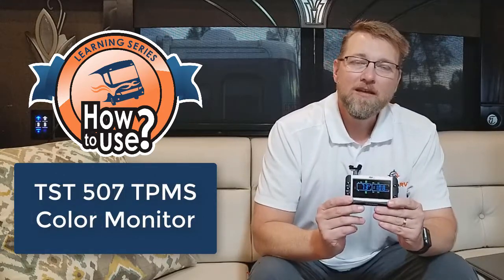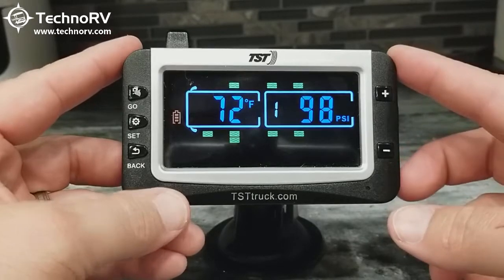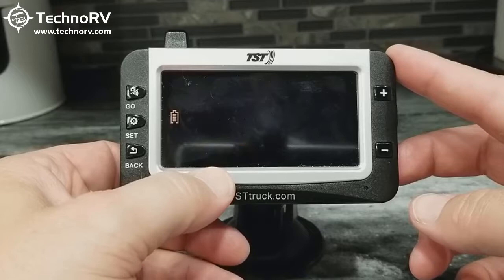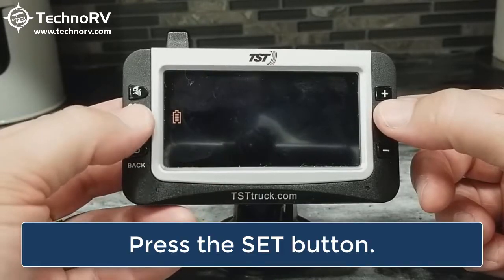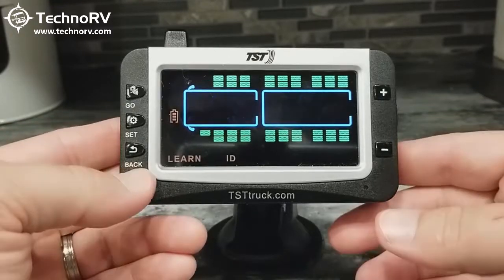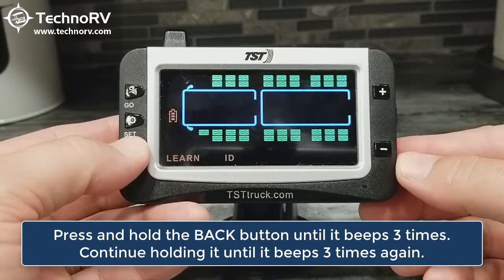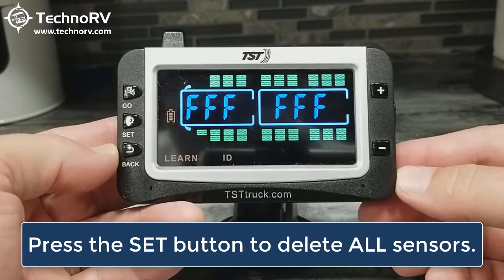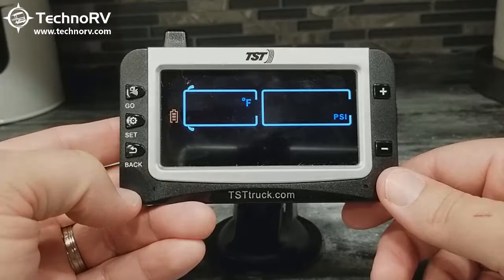TechnoRV TST 507 Learning Series: How to Delete All Sensors from the Monitor at the Same Time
Welcome to the TechnoRV Learning Series for the TST 507 Color Monitor where we give you detailed instructions on how to operate your new TST TPMS system from TechnoRV.  This video details how to program your sensors into the monitor.

For the best support of RV technology products, buy from TechnoRV to receive detailed instructions and support in our exclusive Learning Series.  Learn here.  Get support here.